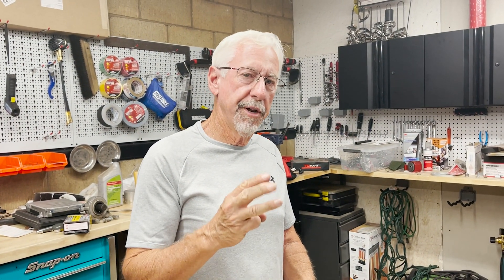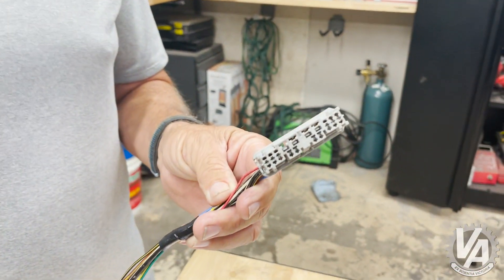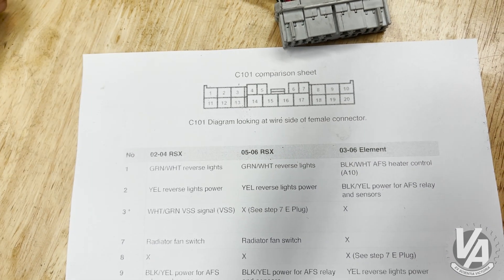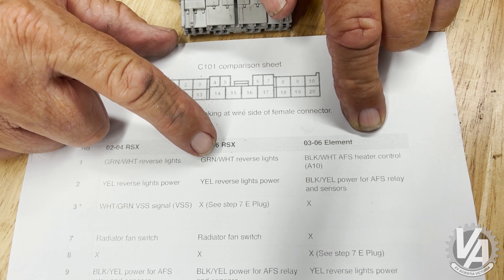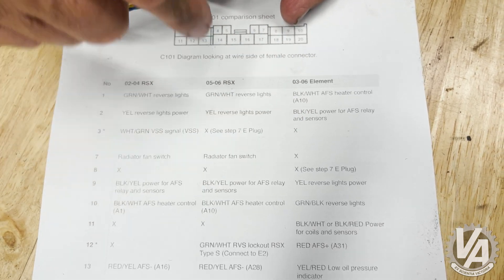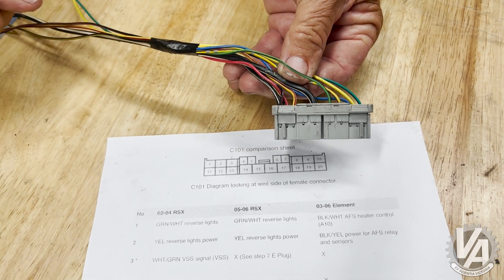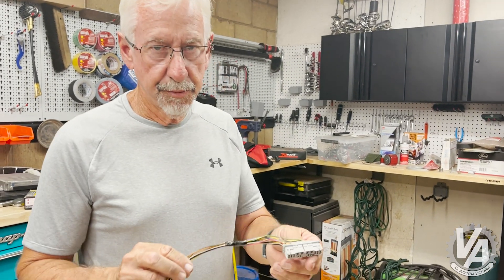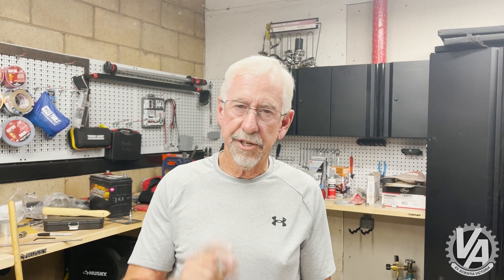How to Rewire the C101 Plug for Your K Swap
How to Rewire the C101 Plug for Your K Swap: Three Minute Thursday

When you're K swapping your older Honda or Acura and you're using Hondata KPro or KTuner the C101 plug needs to be rewired. But don't worry it is easier than you thought to do yourself the right way. In fact, Brian can show you in about three minutes!